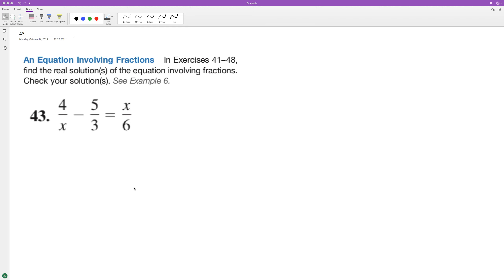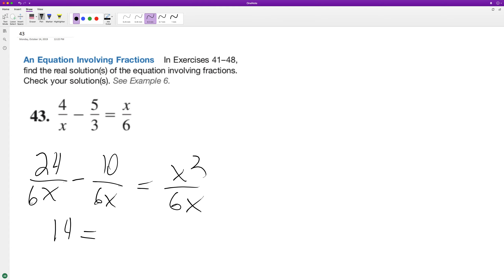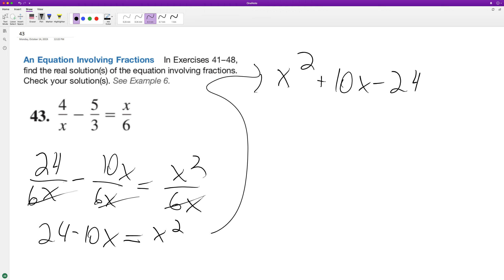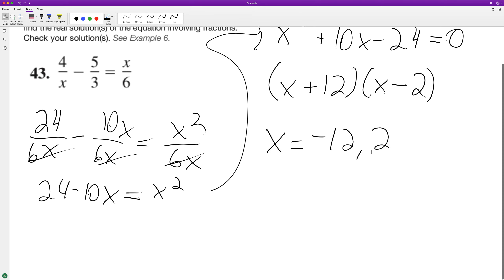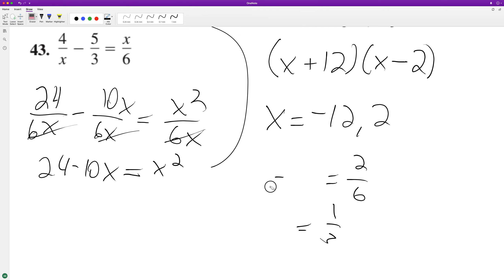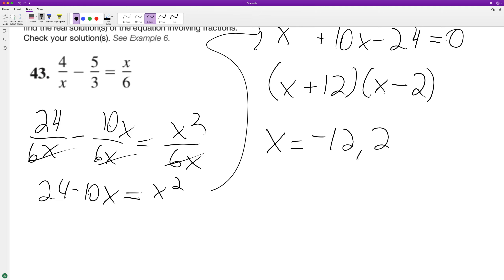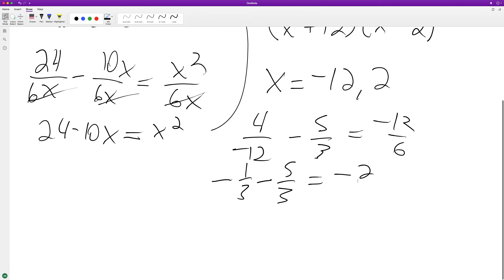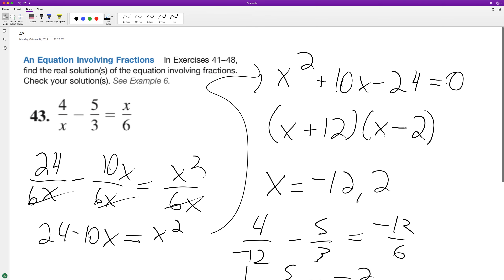4/x - 5/3 = x/6 find the solutions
4/x - 5/3 = x/6 find the solutions